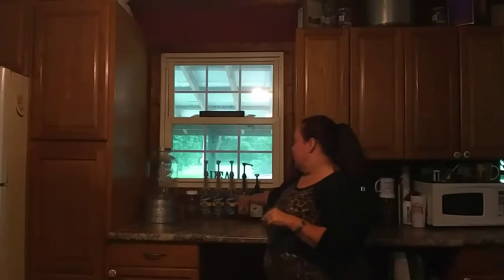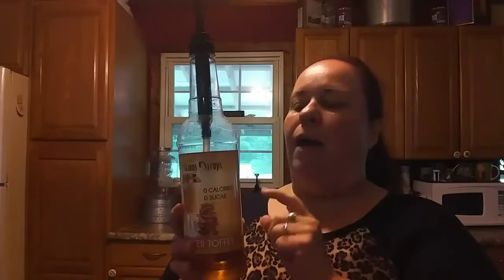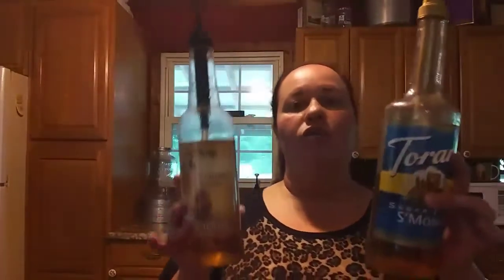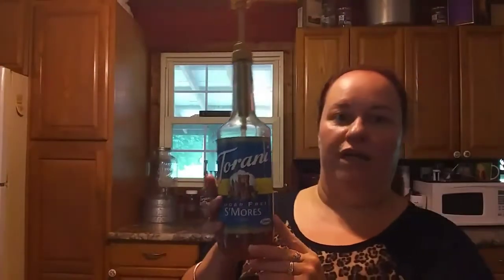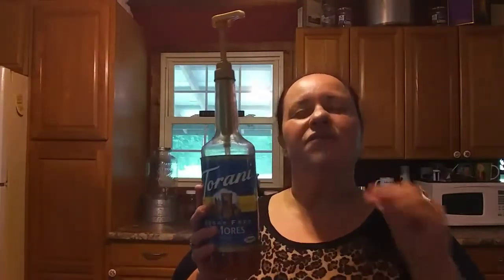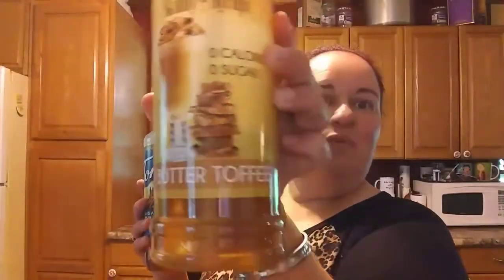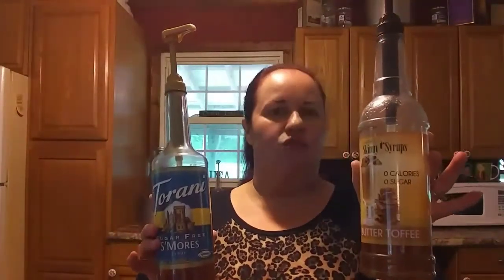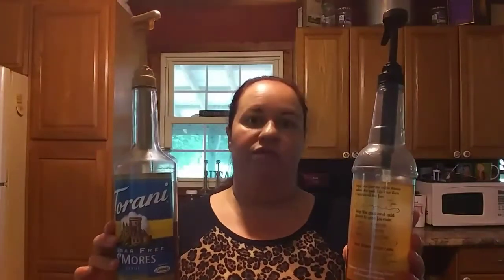Are S/F syrups okay on Keto?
Are you lazy or stricked Keto ?

Sandyslosinitgmail.com

Sandy's Losin' It
Cambridge, Ohio - 43725

We're Losin' it ! Keto Style

Instagram at :
Sandyslosinit

My keto foods for daily meal planning :

Protein Sources :
Beef - hamburger , steak, roast
Pork - ham, chops, sirloin, bacon
Lamb- veal, chops, leg
Proccessed meats , check label for added carbs - sausage, pepperoni, hot dogs , lunch meats
Checken - breast , thighs, legs, wings- all with skin on.
Turkey - all with skin on.
Duck
Eggs
Fish - tuna, salmon, catfish, bass, trout
Seafood - shrimp, scallops, crab , lobster

Carbohydrate sources :

Salad Greens - arugula , bok Choi, cabbage, chives, endive, greens, kale, lettuce, spinach, scallions
Fiberous veg- artichokes, asparagus, black soy beans, broccoli, Brussel sprouts, bamboo shoots, bean sprouts, cauliflower, celery, cucumber, edamame, green beans, mushrooms, peppers, snow peas, squash, tomatoes, zucchini
Root veg- jicama, radishes, Rudabaga,  turnips
Fatty veg - avocado ( 1/2 a day ), olives ( 6 a day) ,

Dressings :
No more than 2 carbs per serving.
Blue cheese , ranch, caeser, oil & vinegar

Cheese :
Up to 4 oz a day -
Swiss, cheddar, brie, mozzarella, cream cheese, goat

Cream :
Go easy
Heavy whipping cream , half n half , sour cream,  unsweetened almond milk ( not technically a cream)

Condiments :
Mayo , yellow mustard, soy sauce, vinegar(wht & ACV) low carb ketchup and BBQ sauce.

Snacks :
Pork rinds , mixed nuts 1 oz ( not peanuts) , caviar, whisps,

Fats & Oils :
Butter, coconut oil, avocado oil,  olive oil, lard, tallow

Guidelines :
Only eat when hungry, but eat when hungry !
When having a craving make sure your electrolytes are in balance.
DON'T feel like you have to clean your plate -Stop when full !

Ketoraid
30 oz Green tea or water
1 oz Apple Cider Vinegar
1 oz lemon juice
1/2 Tbsp natural calm
1 tsp no salt
1 tsp pink salt
S/F drink enhancer ( optional )
Mix well , enjoy daily.

Please take note :
I'm not a Doctor, Nutritionists, or Dietitian.
Please check with your preferred practitioner before changing your diet.

Blessings 🌈